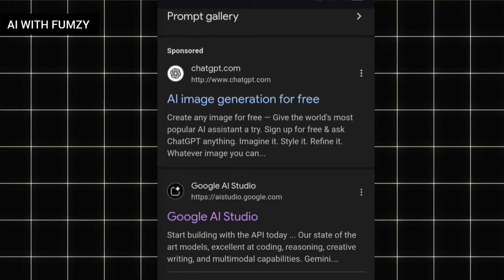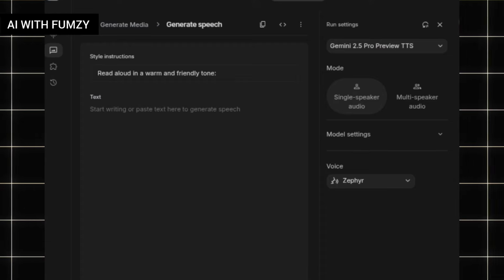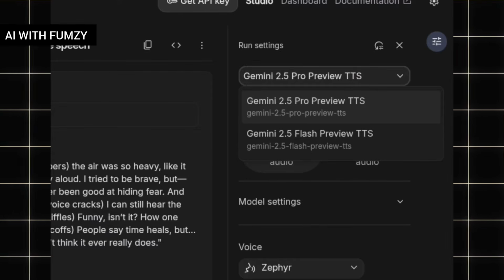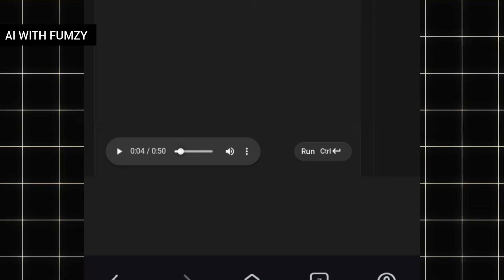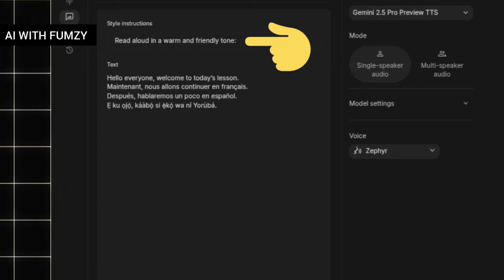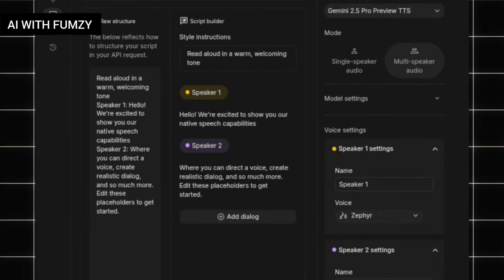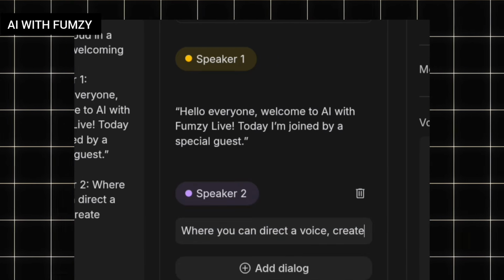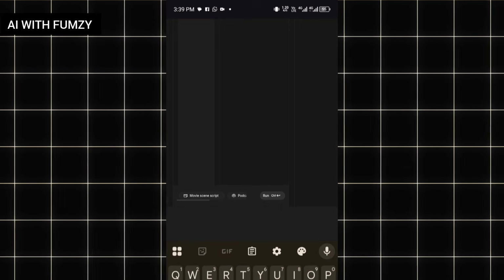Google AI Voice Generator Tutorial (Step-by-Step Guide)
In this tutorial, I demonstrate how to use Google AI Studio's text-to-speech features to generate AI voiceovers for content creation projects.

You'll see how the platform handles different voices, languages, accents, and multi-speaker conversations through practical examples and demonstrations.

In this video, you'll learn:

🎤 How to use Google AI Studio for text-to-speech generation

🌍 Working with different languages and accents

🗣️ Creating multi-speaker voice conversations

🎧 Generating voiceovers for videos and presentations

⚙️ Understanding available voice options and settings

📊 Comparing the workflow with other AI voice-generation platforms

This guide is intended for creators, educators, storytellers, and anyone interested in AI-assisted audio production.

Throughout the tutorial, I share examples and observations to help you understand the platform's capabilities and potential applications.

If you've used AI voice-generation tools before, share your experience in the comments.